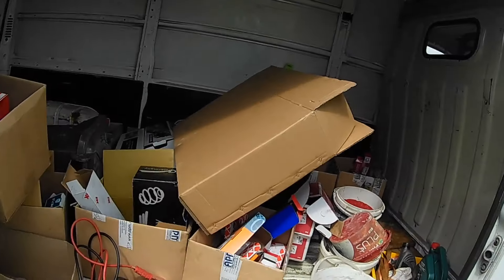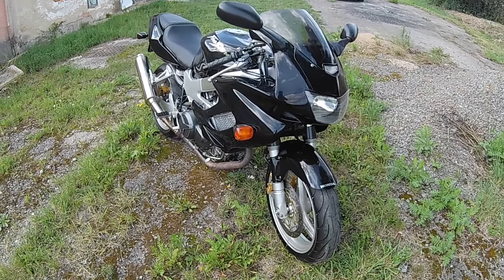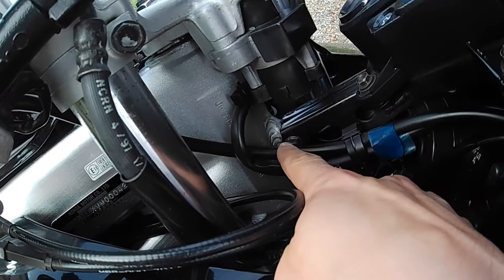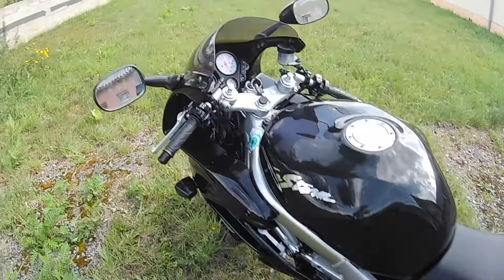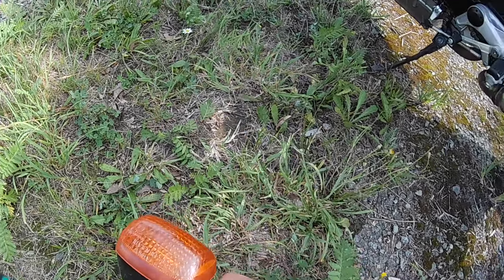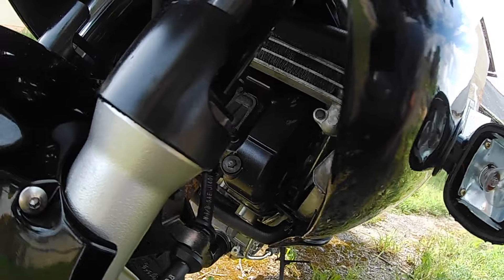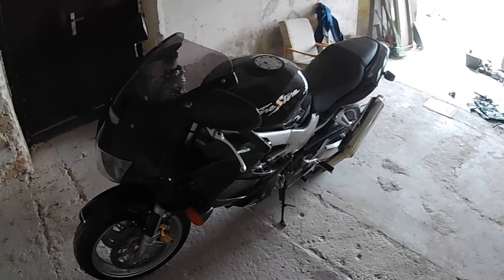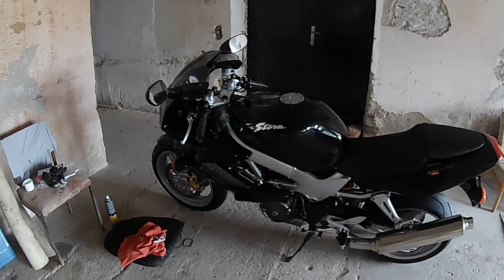Honda VTR 1000 Fire Storm Flip Bike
This time, we have this VTR as a flip project.